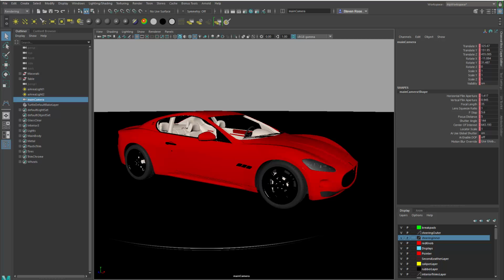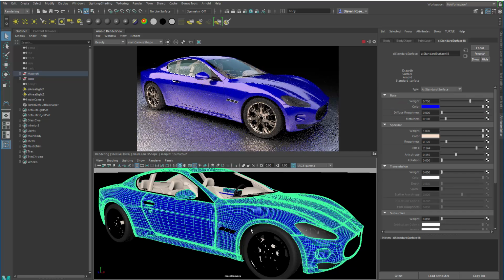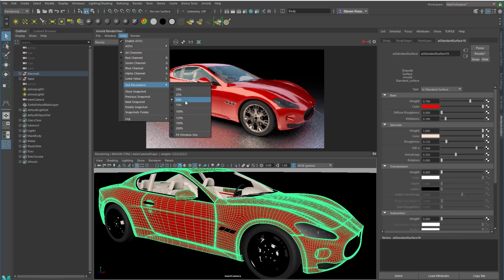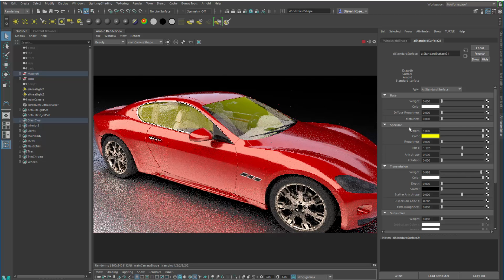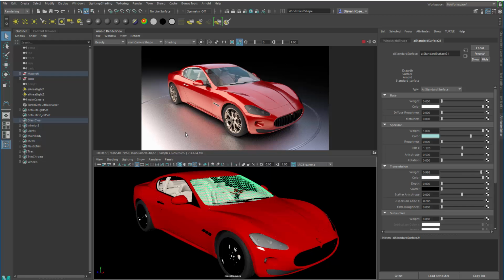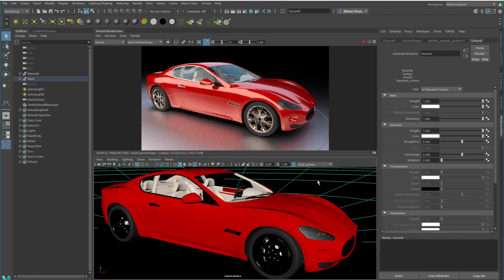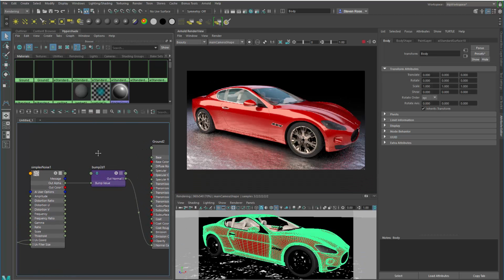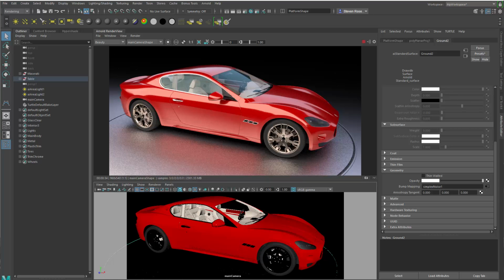Maya + Arnold Part 3 - Render View Intro